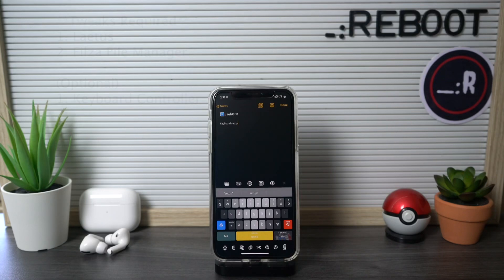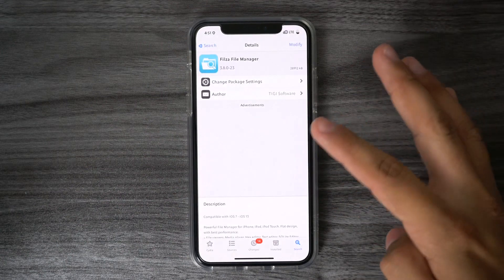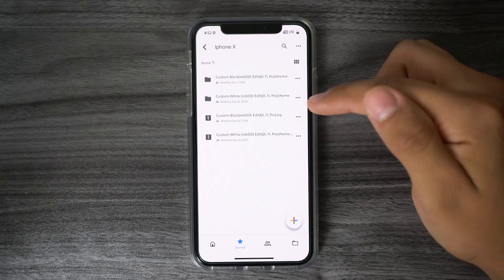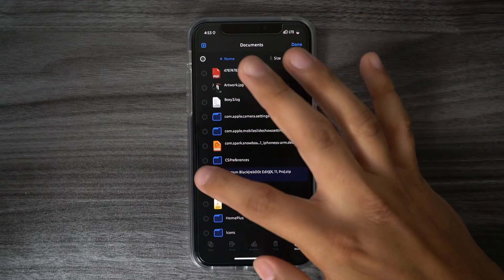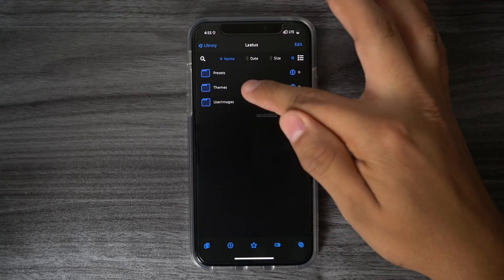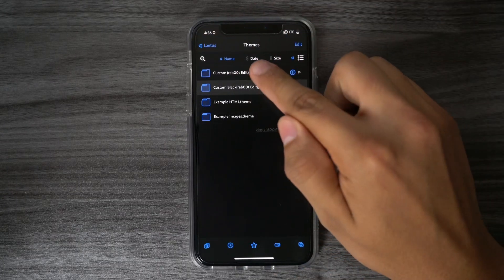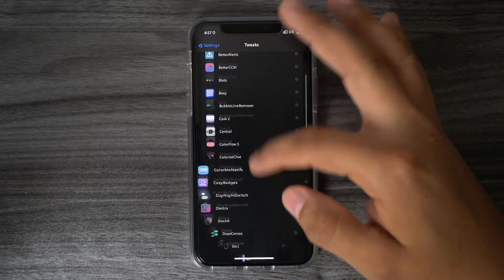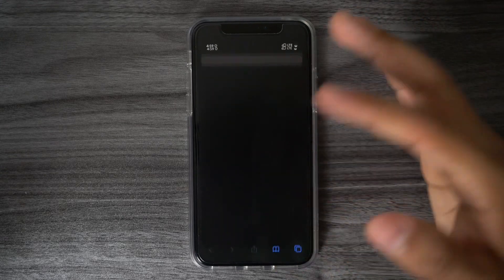How to Customize iPhone Keyboard (Tutorial)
JAILBREAK REQUIRED 🥴
Laetus required

How to customize iPhone keyboard. How to change iOS keyboard.

⬇️ TWEAKS ⬇️

1.Laetus
2.Filza File Manager
3.(Optional) Keyboard Controller

I TAKE NO CREDIT for any tweaks, themes, or widgets that are displayed on my phone.

Where I get my cool music!

Ignore: Tweaks Themes Widgets Apple iOS Jailbreak XenHTML Apple iPhone 12 wallpaper iOS 14 iOS 13 keyboard how to change language on iPhone keyboard top tweaks 11 pro max